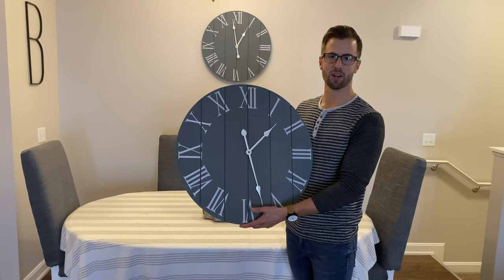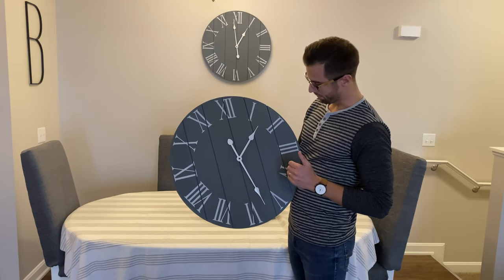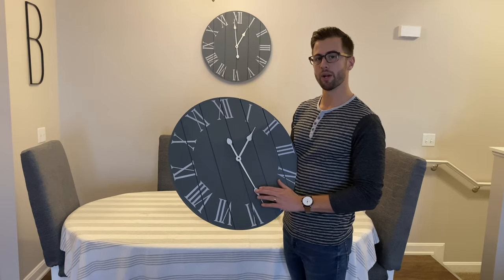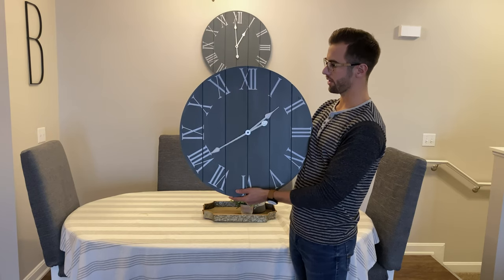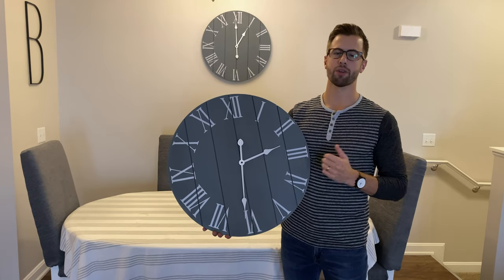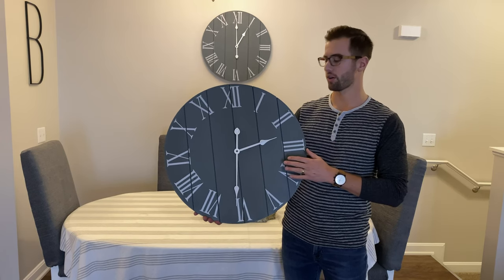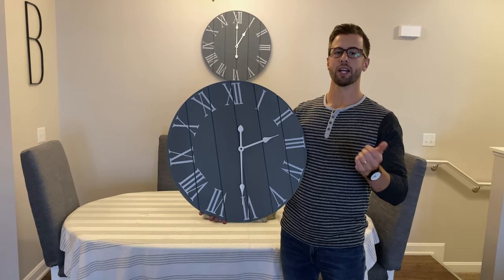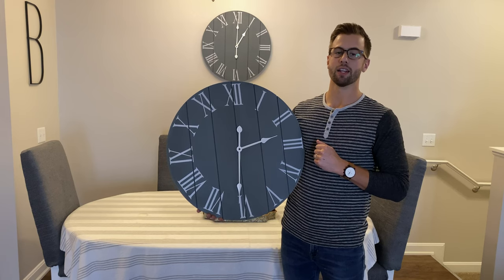Large Farmhouse Wall Clock Instructions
Large Farmhouse Wall Clock 24 Instructions

BUY ON AMAZON